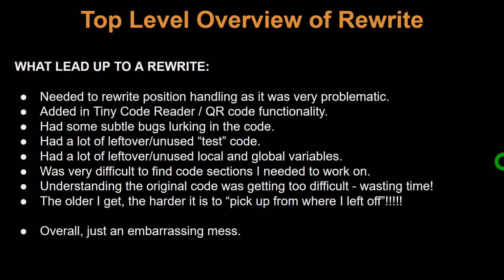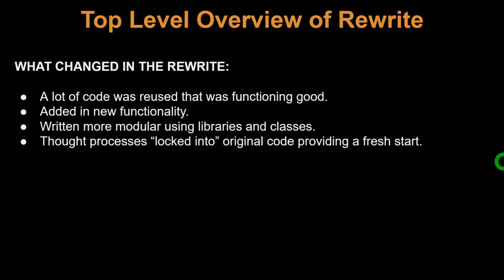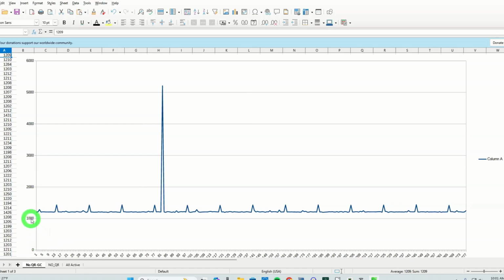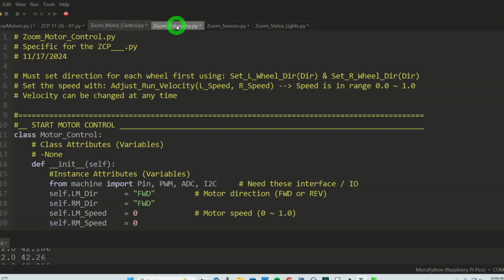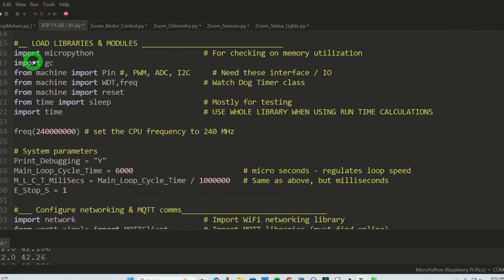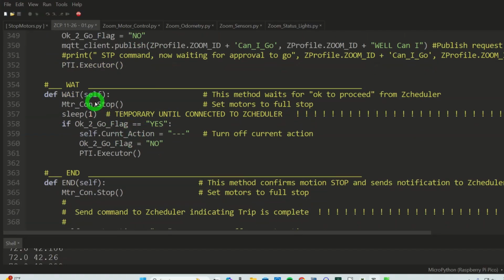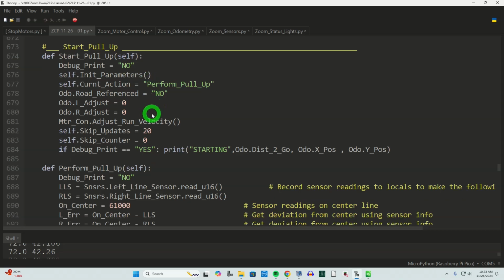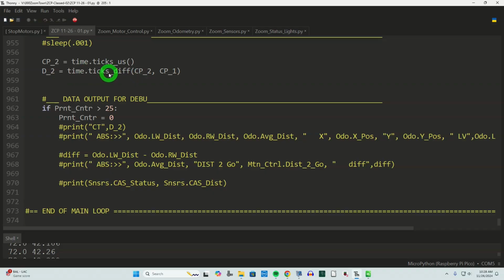055 Top Level Code Review of Zoomie Control Program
The Zoomie Control Program has been completely re-written and a LOT has changed.  This video will update you on the new structure of the program and the over concept of what changed and why.  Some might say it looks a little more "classy".  The end result is much more readable and certainly more clean and understandable.